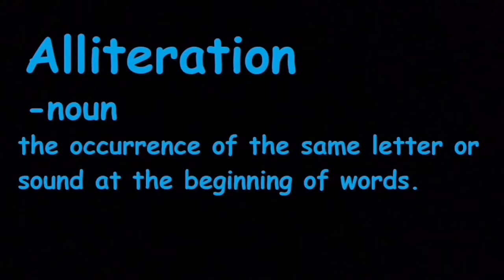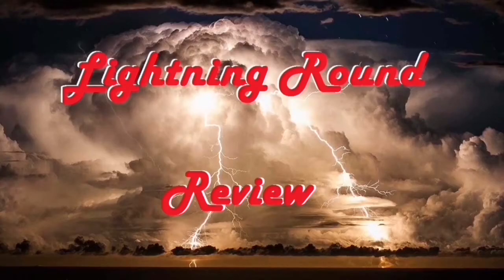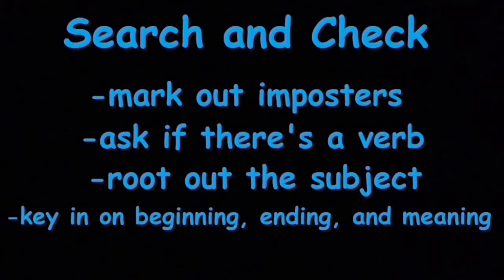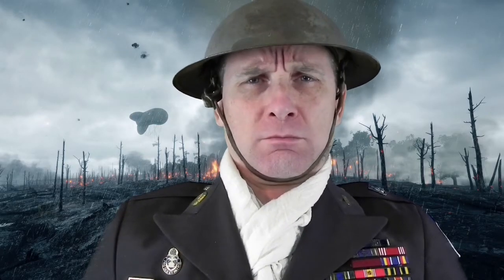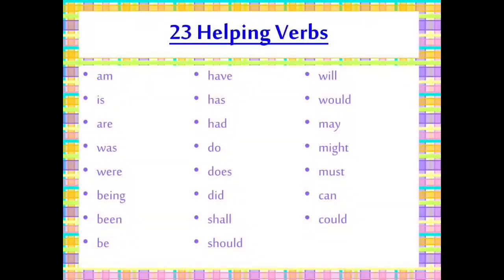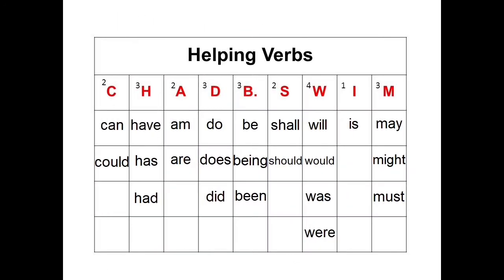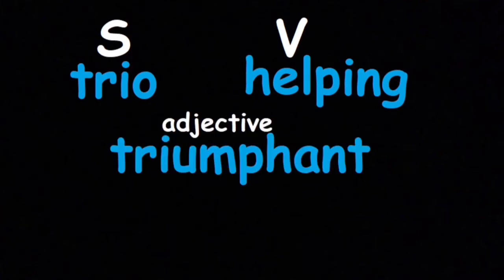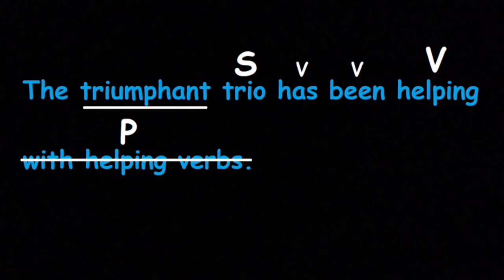JTGWW Episode 11 - Helping Verbs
This is the 11th video in a 12 part series that I've been working on for my students while they learn virtually from home.